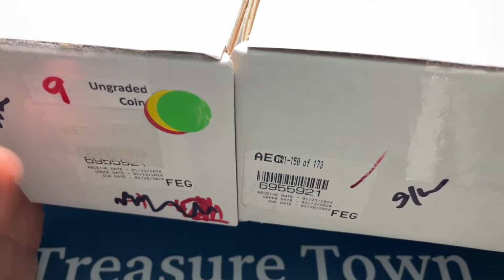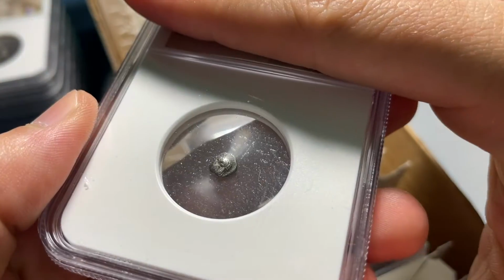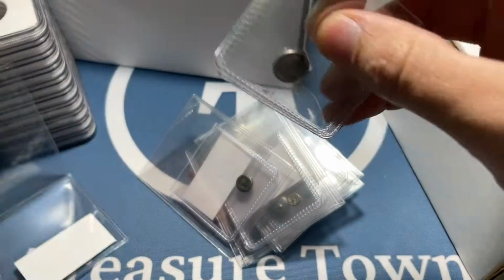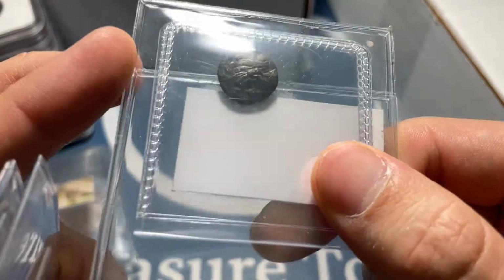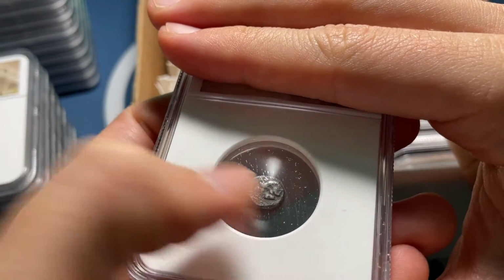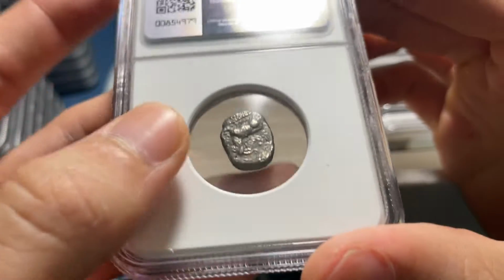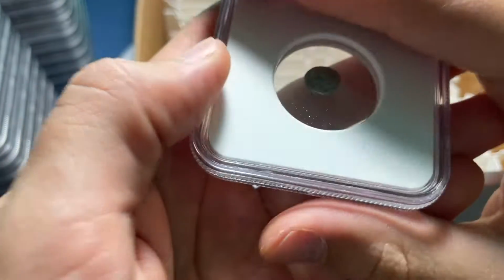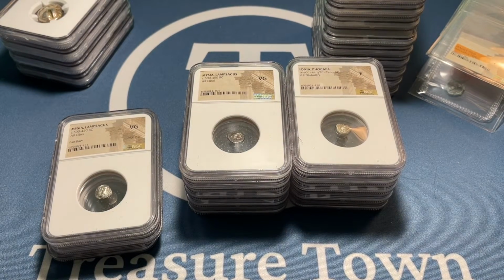THE $25,000 FINALE: FAKES, ALTERED, & HIGH END 2500+ Year Old NGC Coin Unboxing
As I previously mentioned, coins can either be genuine (and super valuable), ancient counterfeits, modern fakes, or at NGC, improperly altered / not eligible for grading. This 317 coin submission had some of all of those - and discerning the fakes from the high-end rarities from the undercover expensive coins that might not jump out is certainly a challenge. However, I want to bring all of that learning to you, especially as Treasure Town continues to delve into the incredible world of ancient coinage.